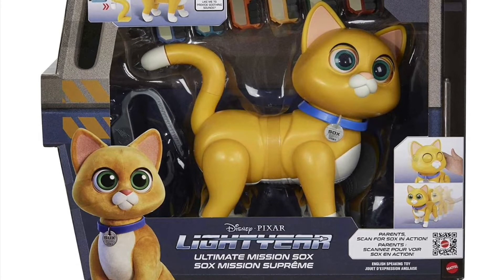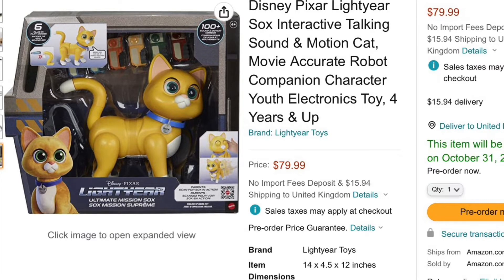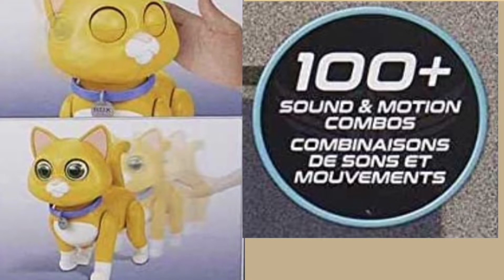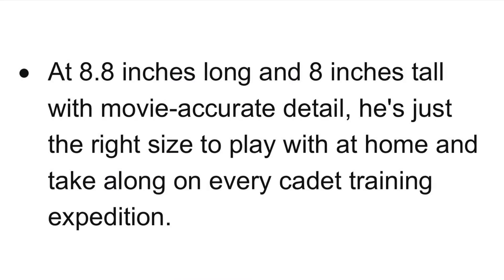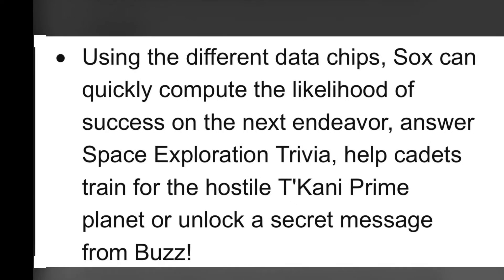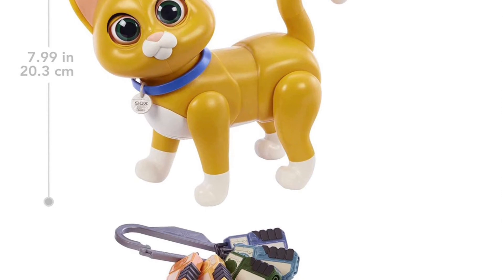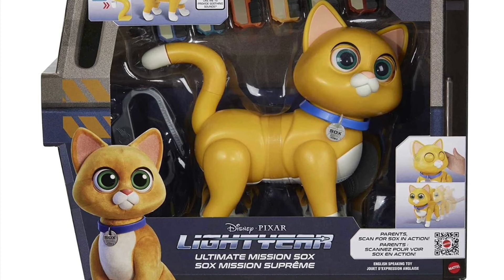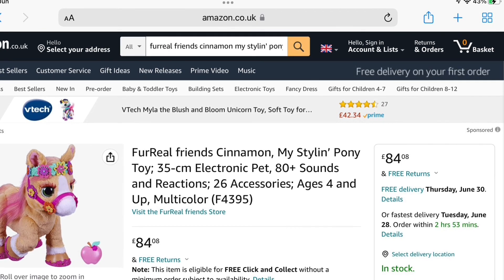New Interactive Toys for Christmas 2022: Disney Pixar Lightyear Sox Interactive Sound & Motion Cat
New Interactive Animatronic Robotic Toys for Christmas 2022: Mattel Disney Pixar Lightyear Sox Interactive Talking Sound & Motion Cat, Movie Accurate Robot Companion Character Youth Electronics Toy Robotic Cat Disney Pixar Lightyear Ultimate Mission Sox